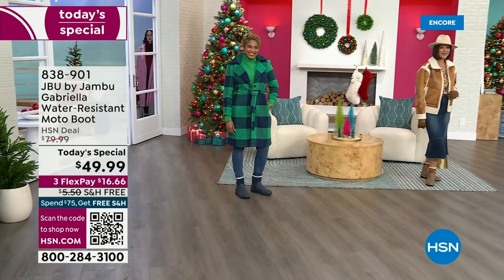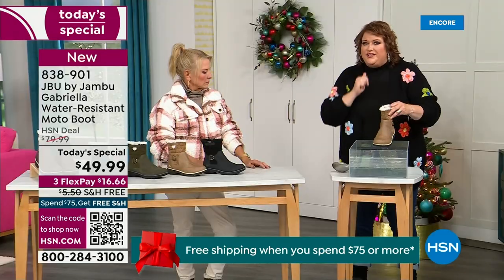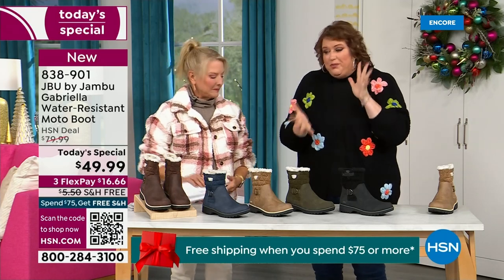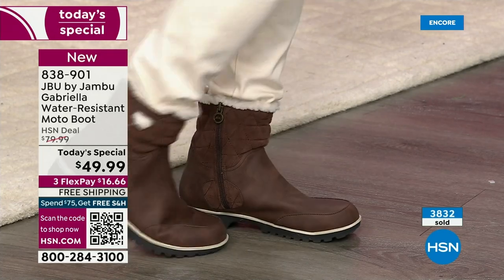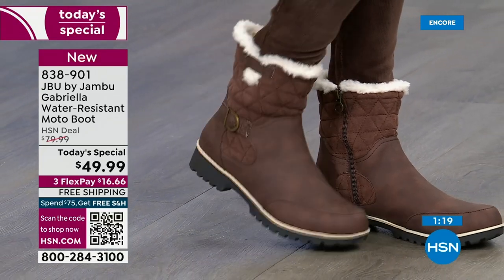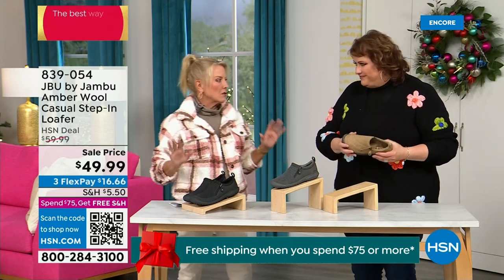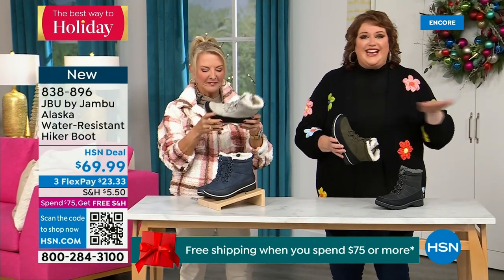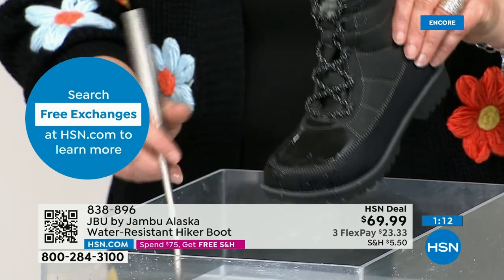HSN | Jambu Footwear 12.06.2023 - 02 AM